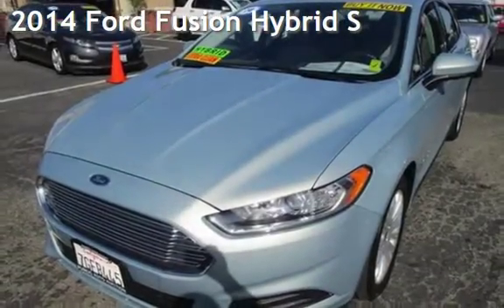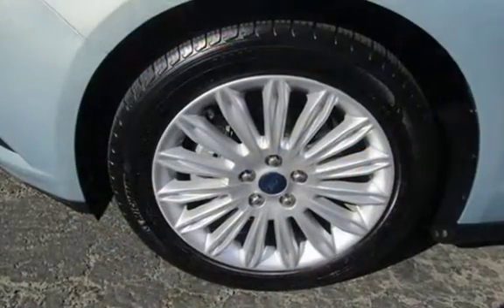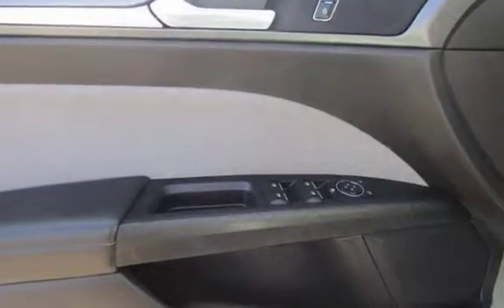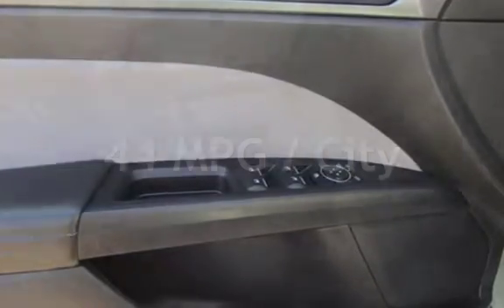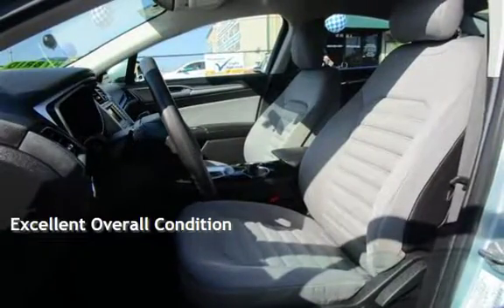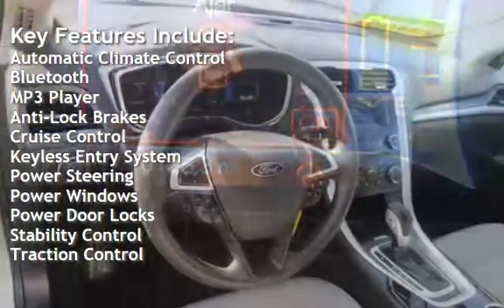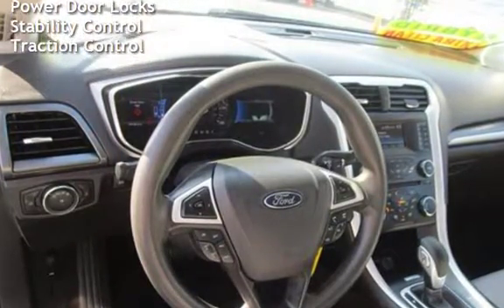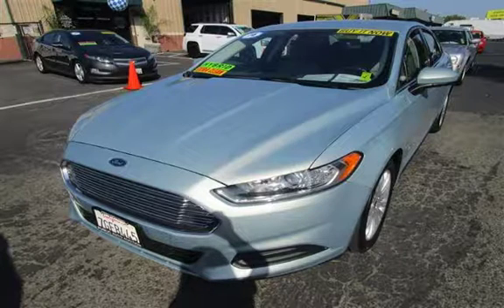2014 Ford Fusion Hybrid S for sale in PITTSBURG, CA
Financing Available!

Hablamos Espanol!